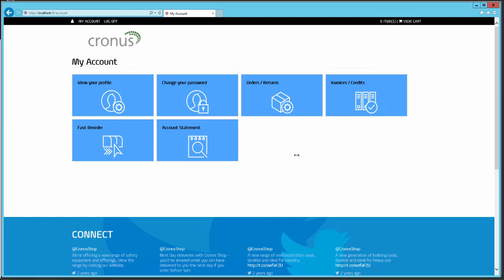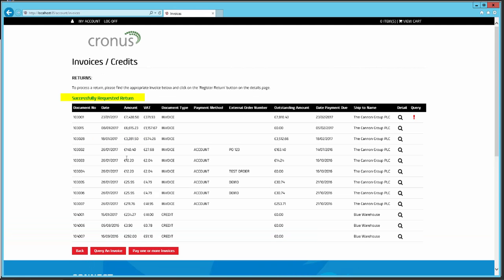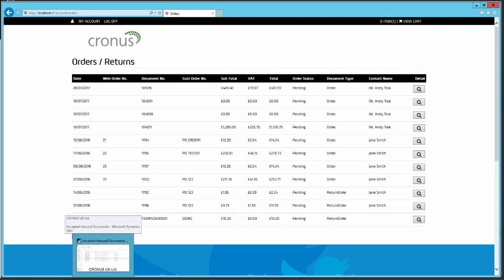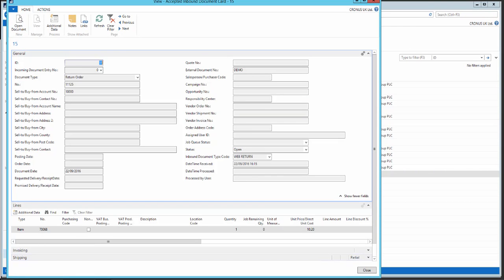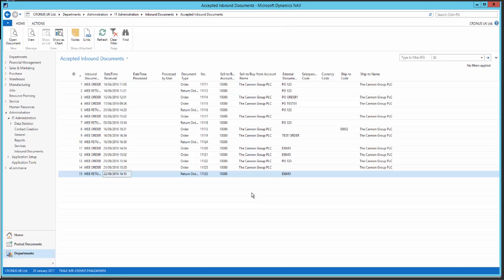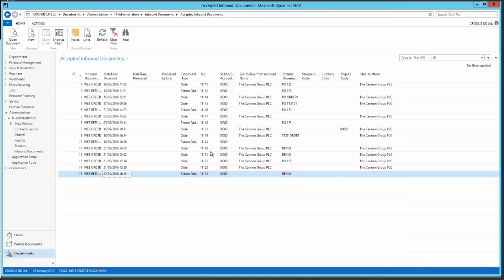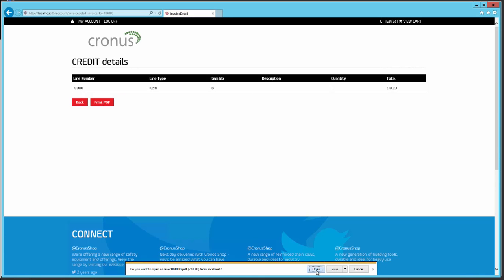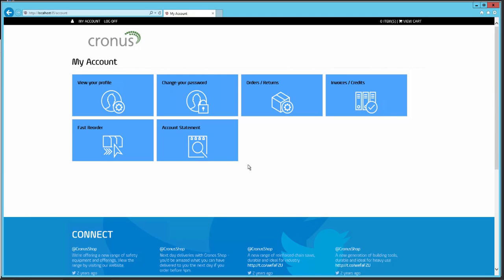Dynamics Additions My Account Portal - Returns functionality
The Dynamics Additions My Account Portal from Technology Management allows your customers to access their financial account information, it is designed to give your customers easy access to information in a self-service style. This means they gain out of hours access to their account information and you as a company free up your staff from answering simple enquiries.
The features include:
• View a statement of account
• Easily pay off an account balance, online, anytime
• View orders in progress
• View invoiced/despatched orders
• Request a return
• See a credit note
• Query an invoice
This addition is built on (but does not require) our ecommerce solution. However, when paired with our full ecommerce solution it can also allow your customers to repeat an entire order or quickly reorder any previously ordered item.
This video is part of a sequence introducing the My Account Portal Addition from Technology Management for use in Microsoft Dynamics NAV. The playlist can be found at
This playlist is part of a range of videos providing NAV end-user training from Technology Management to get you started by exploring the key features in bite-sized chunks.
For more information on our range of Additions, please see our